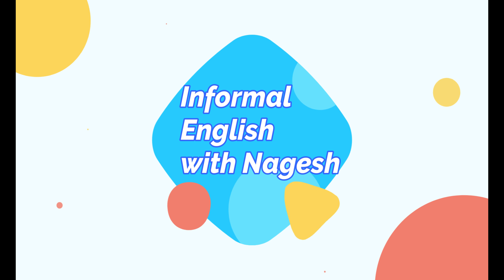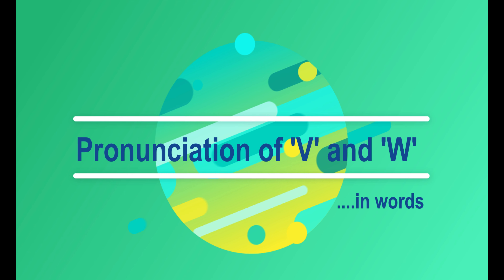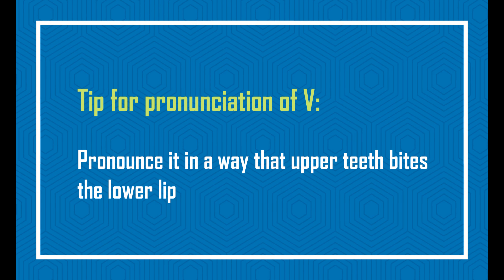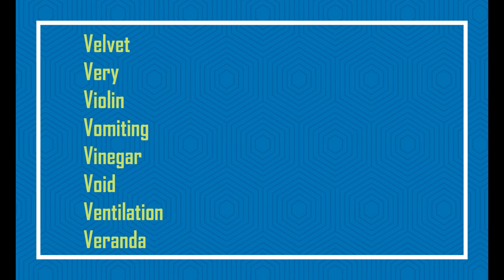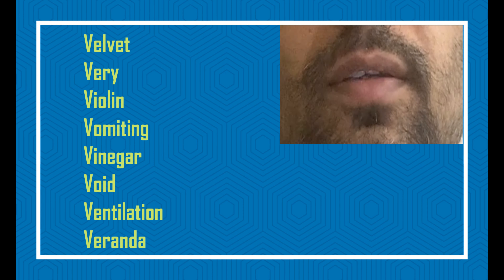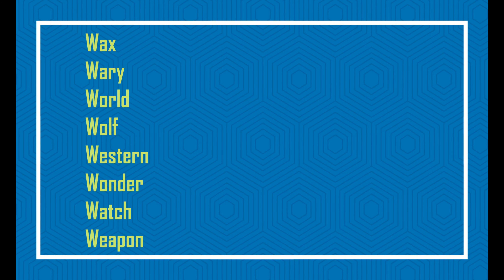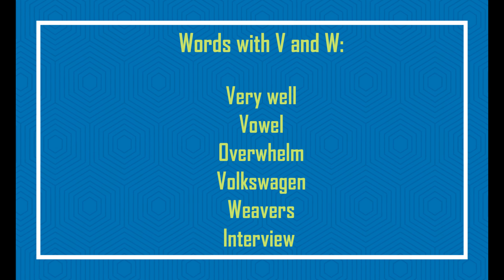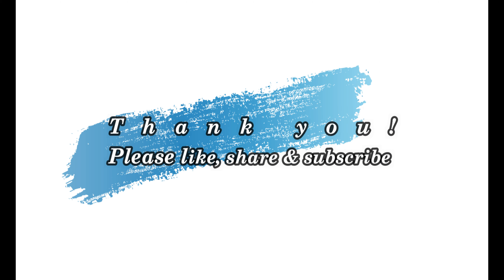Typical pronunciation problem - V and W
In this video, I have given some tips on how you can enunciate V and W in words correctly. With some practice, you can get over the issue of mixing up V and W in pronunciation that  people can see a clear distinction of sounds.